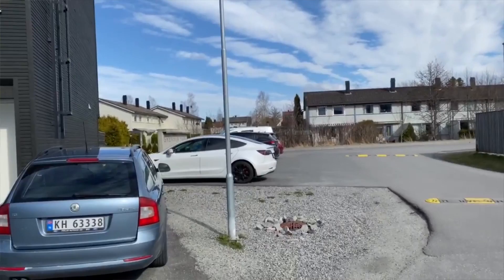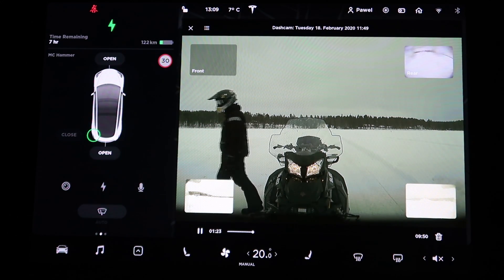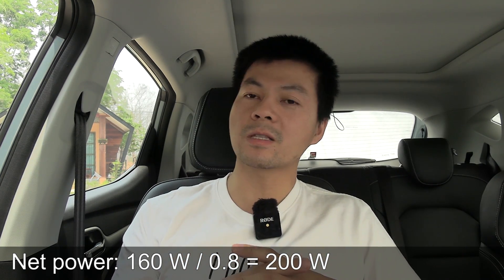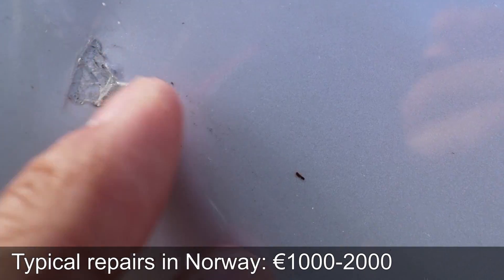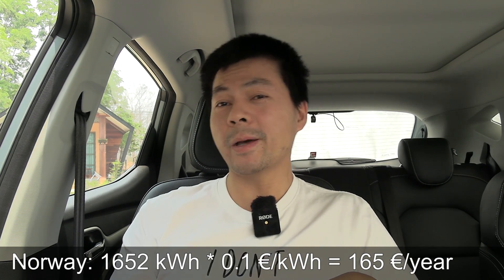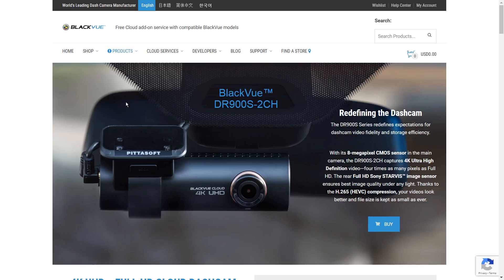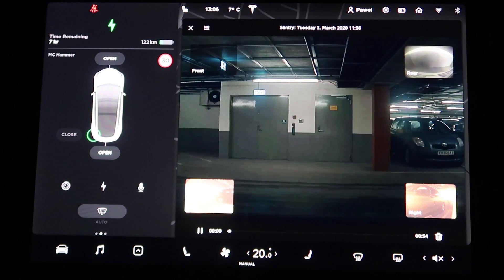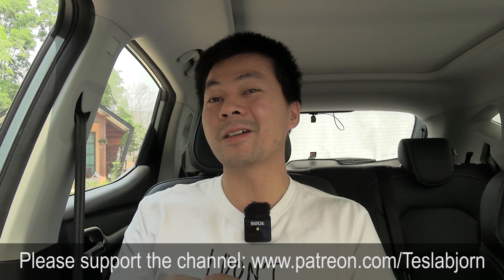Is Tesla Sentry Mode worth the energy?